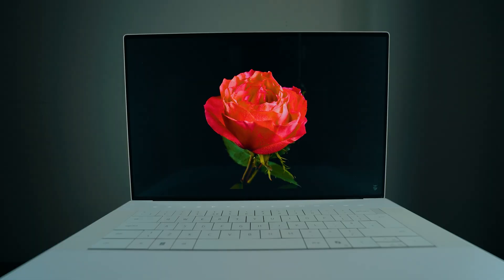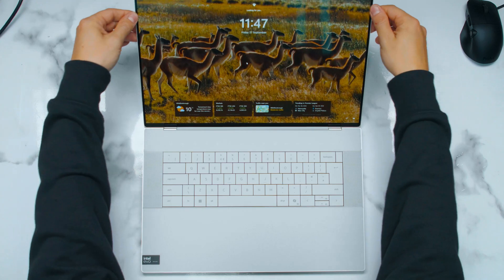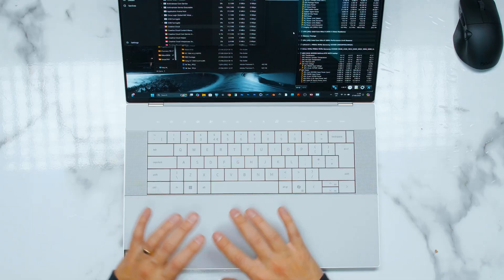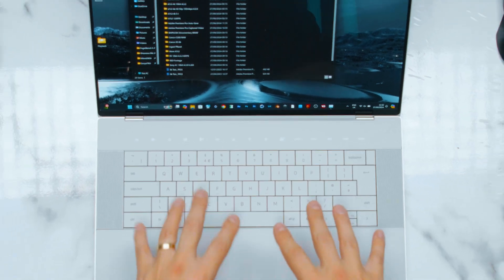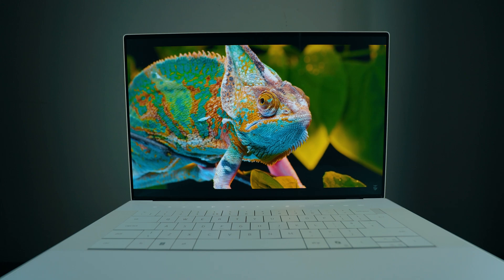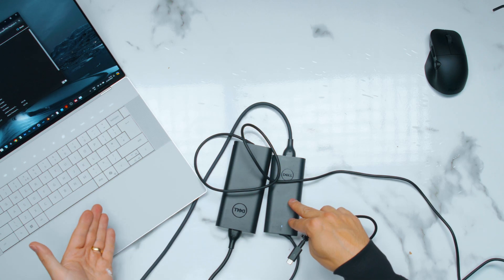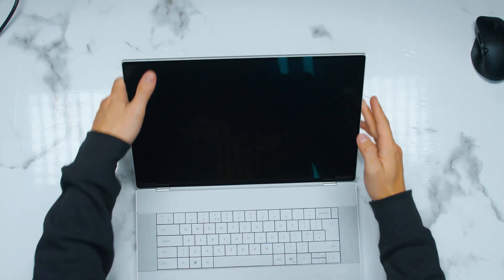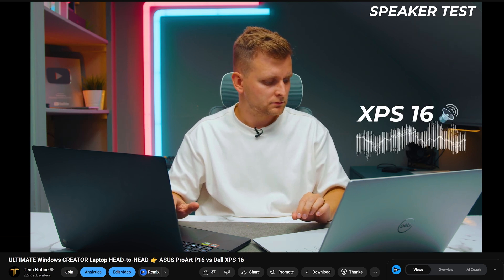I used Dell XPS 16 for a MONTH .... Here's what I discovered as a creator! [RTX 4070 model 2024]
Before buying Dell XPS 16 you might wanna see this video. Here's some of the things I discovered after using it for a month...

AD: Check out Thermal Grizzly Kryonaut Thermal Paste
Kryonaut Extreme
Wireview GPU Pro

✅ Check out Dell XPS 16 here:
32GB RAM
64GB RAM

0:00 Intro
1:10 Built Quality
2:34 Odd Touchpad. that WORKS!
3:21 Performance
5:18 GPU is starving
5:34 RAM tip
5:52 Don't BUY RTX 4070
6:14 Chargers
7:10 IO issues...
8:16 BEST Screen in Class
9:25 Speakers
9:53 Battery